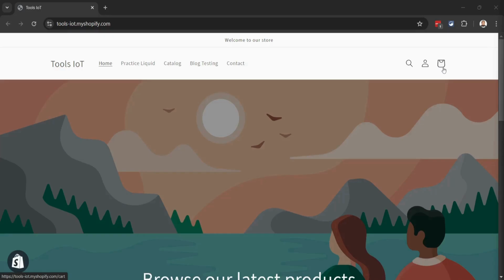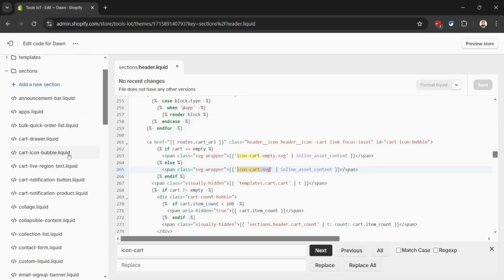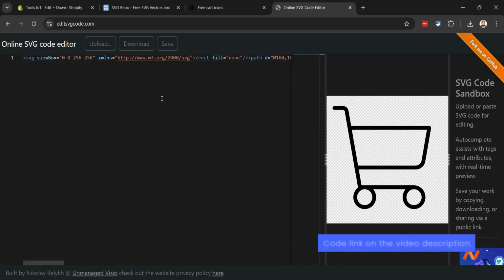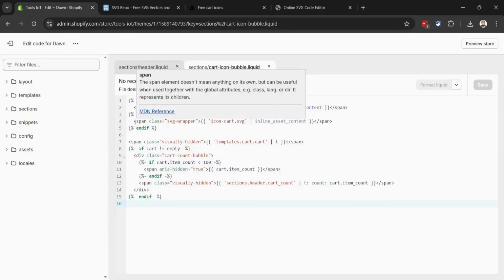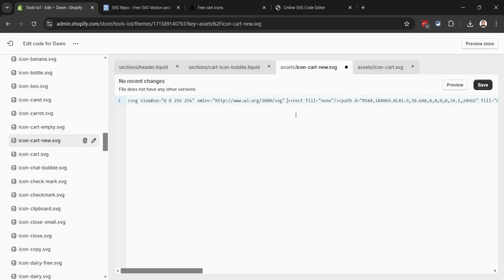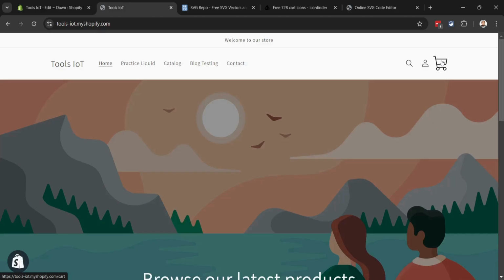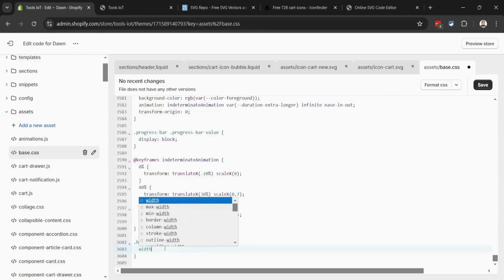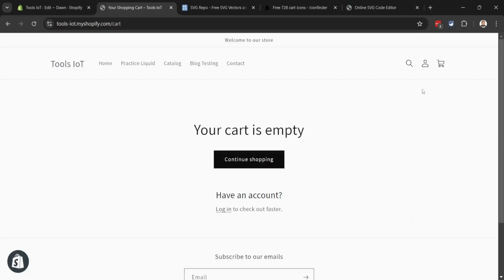Update Your Shopify Cart Icon for Dawn Theme 15.1.0 and Beyond!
In this video, I’ll show you how to change the cart icon in Shopify's Dawn theme, specifically for versions 15.1.0 and beyond. Whether you're looking to personalize your store or match your brand, this quick tutorial covers everything you need to update your cart icon.
You can download the SVG icon and custom CSS from my GitHub repository.

Key points covered:
1. Compatible with Dawn theme v15.1.0 and later
2. Easy-to-follow instructions
3. Tips for seamless integration

For older Dawn theme versions (up to 15.0.2), check out my previous tutorial: